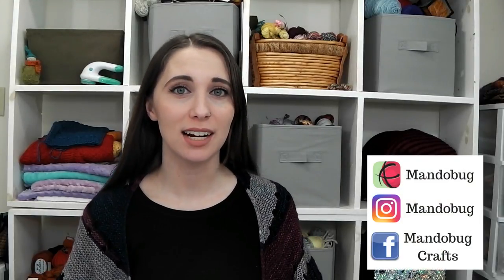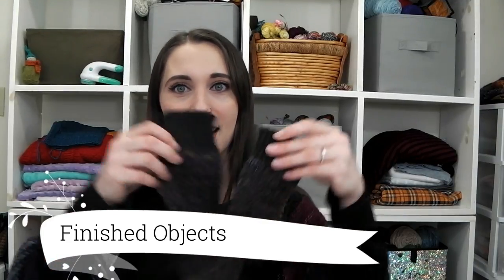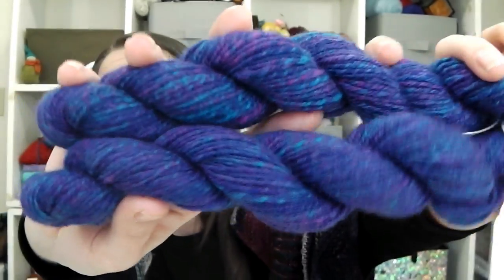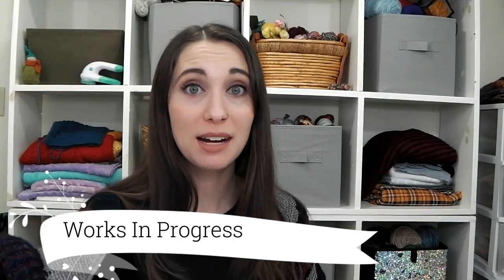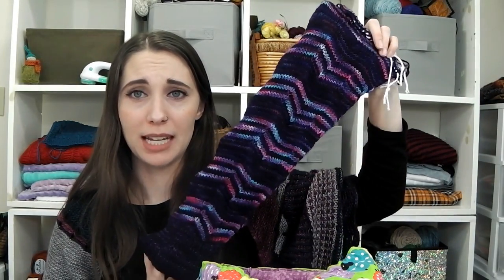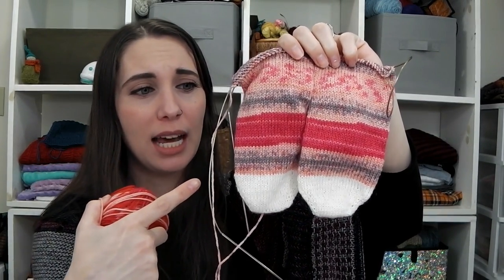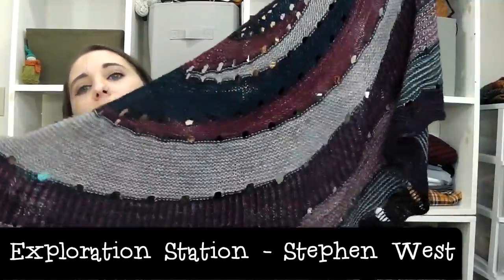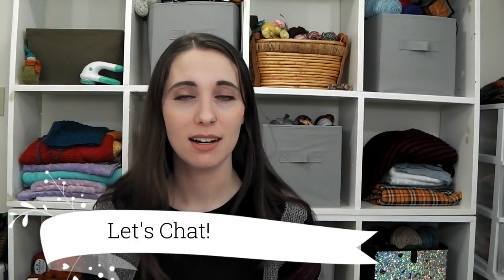I Made A Website, Kind of... | Mandobug Crafts Episode 91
Something I've Learned 0:39

Finished Objects 3:33
Stitch Markers

WIPS 11:21

Design Time 17:31
Springtime Basket
Cattails Tanks Top

What I'm Wearing 21:36

Let's Chat